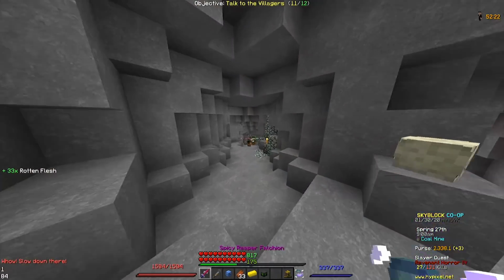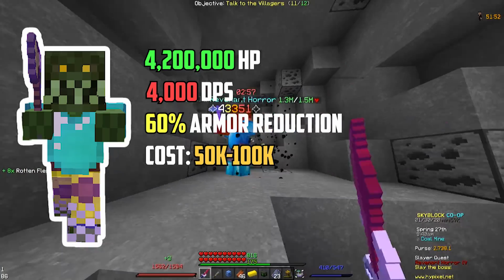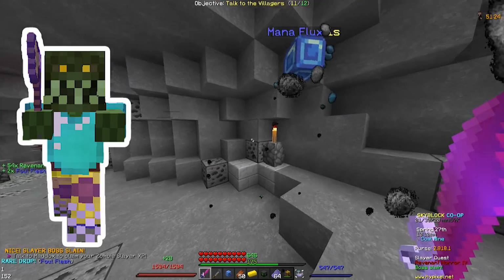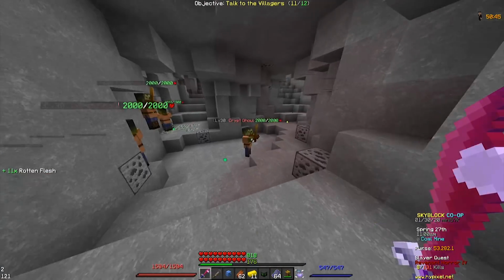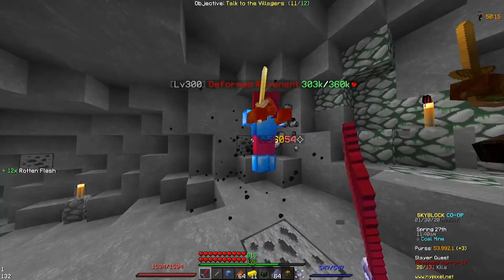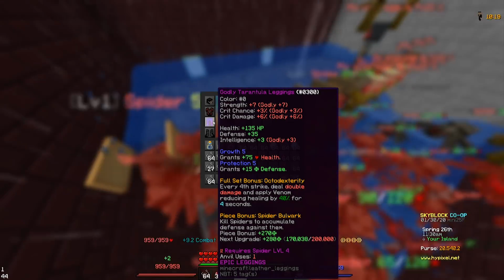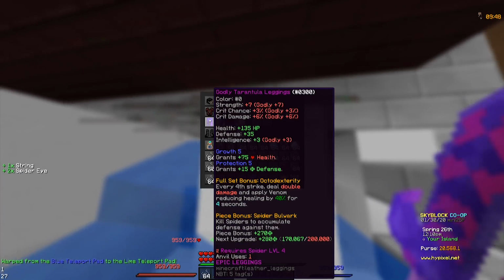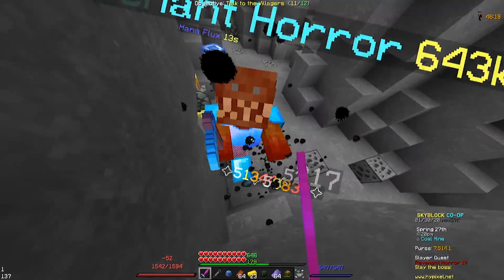NEW SLAYERS Preparation Guide! Hypixel Skyblock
--Texture Packs--
Main Texture Pack:

-Useful Videos-